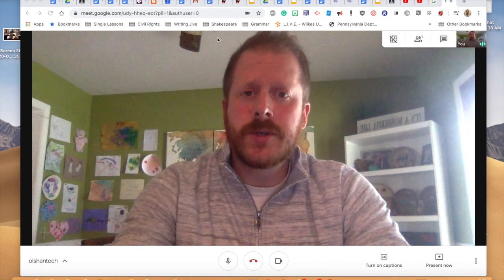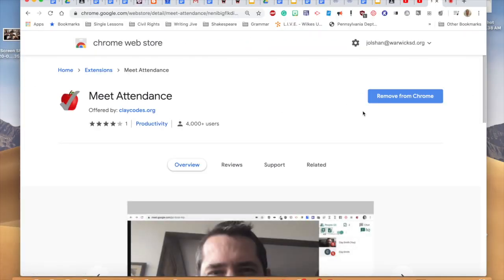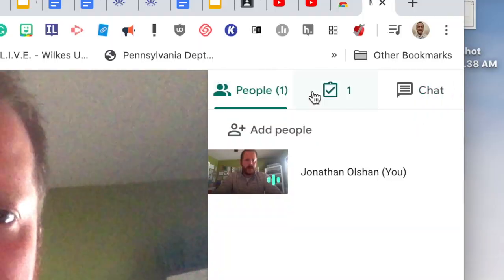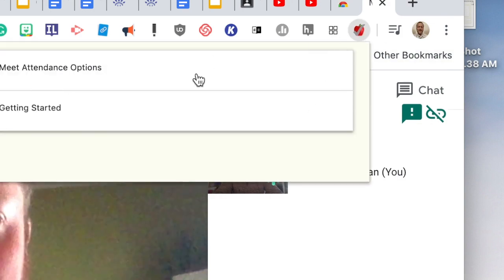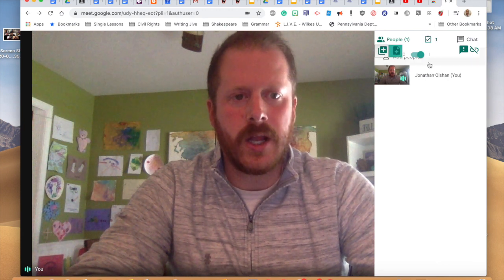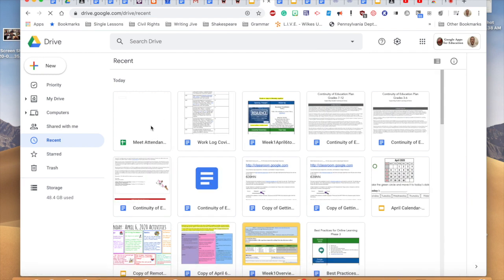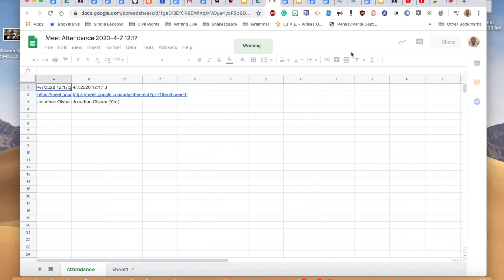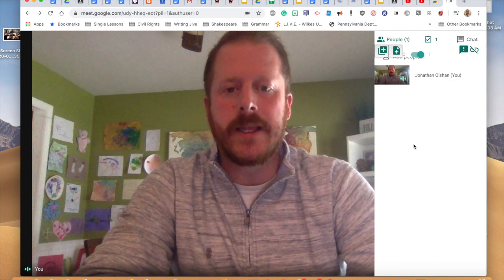Google Meet Attendance Extension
Instructions on how to add and use the Google Meet Attendance Extension.